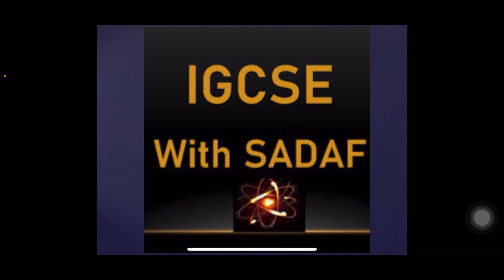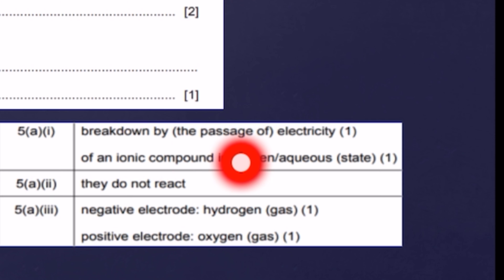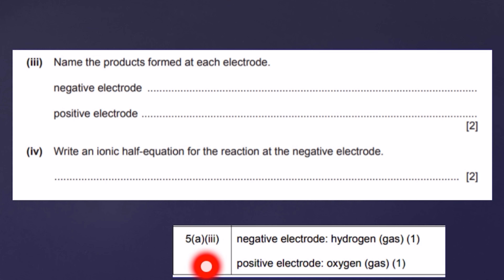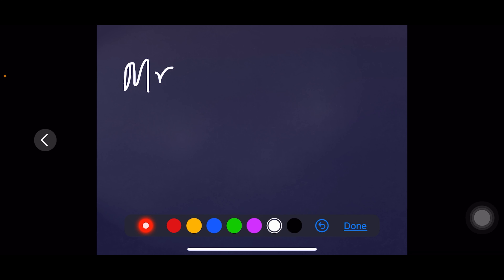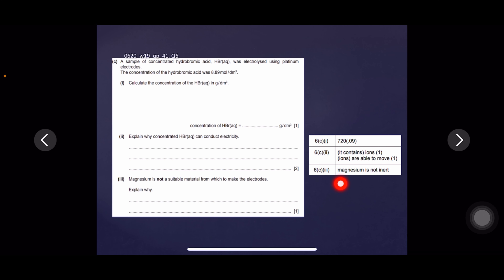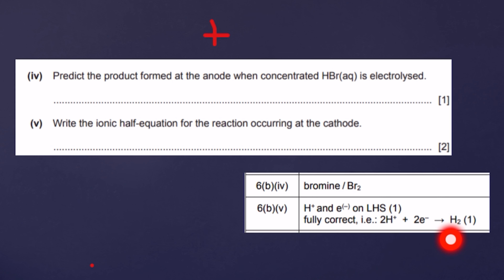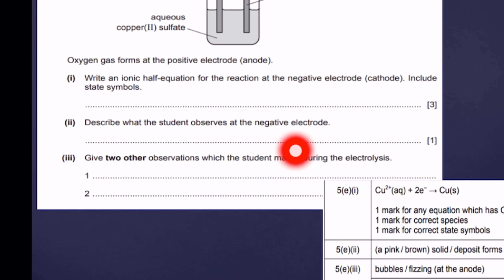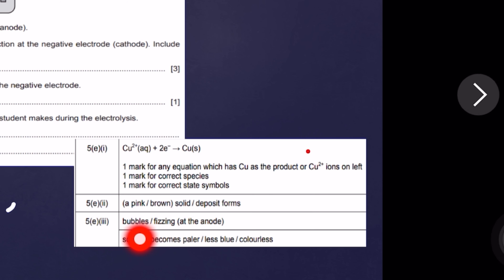How to solve paper according to markscheme|Electrolysis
In this video you will understand how to solve paper according to markscheme and why marks are lost when they are not according to markscheme criteria